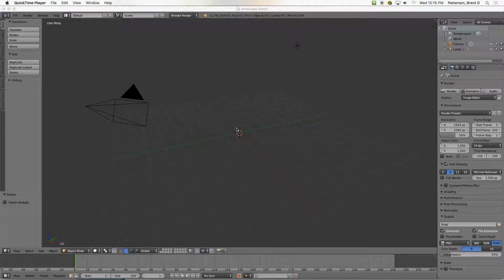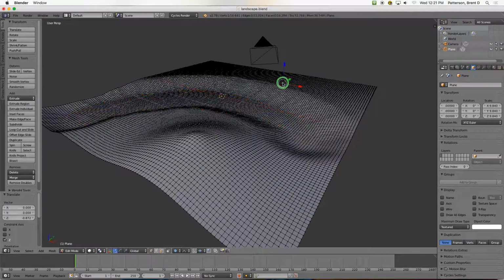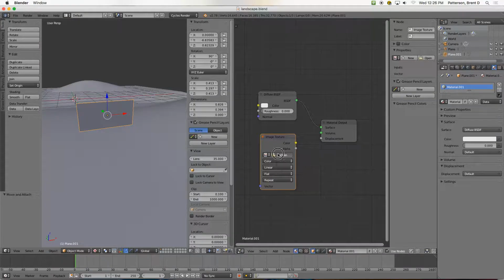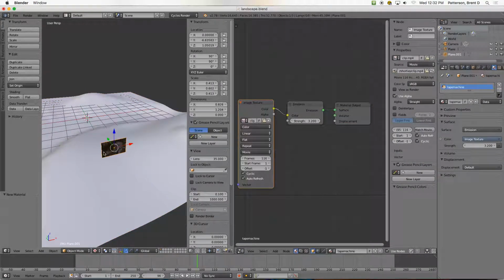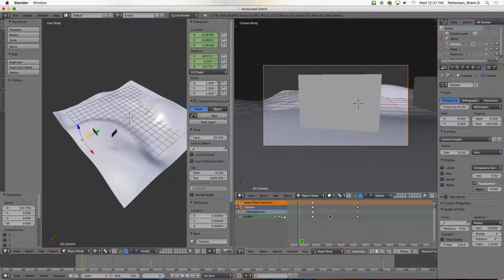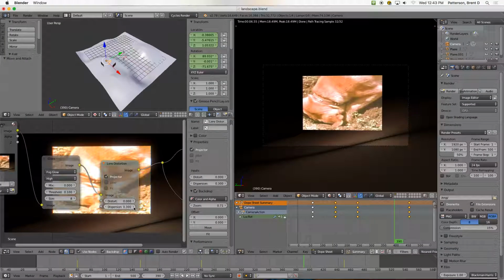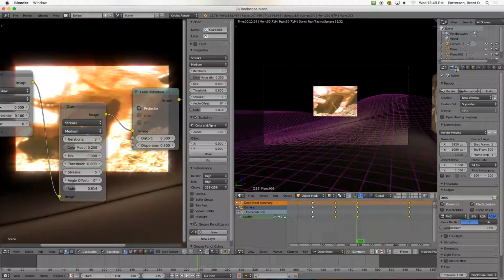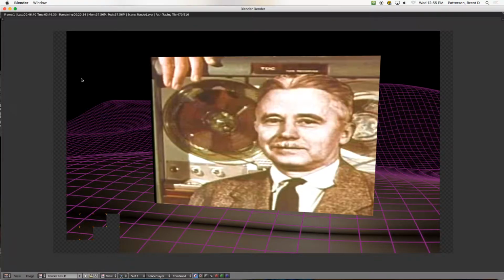Blender Tut - animated textures, lighting, animation